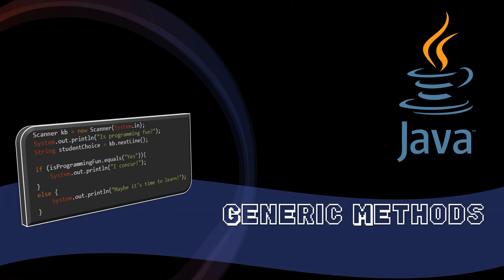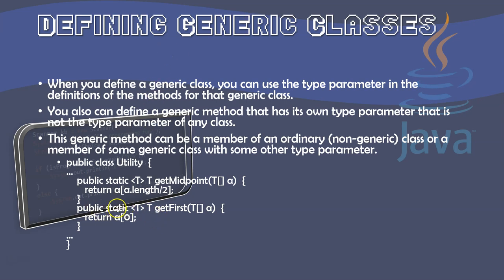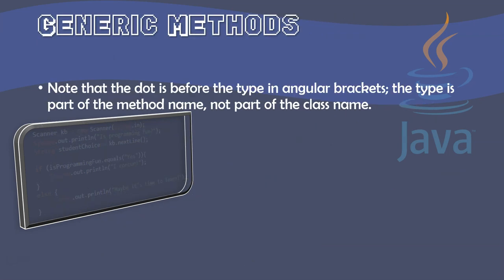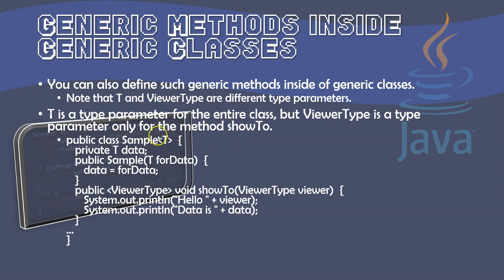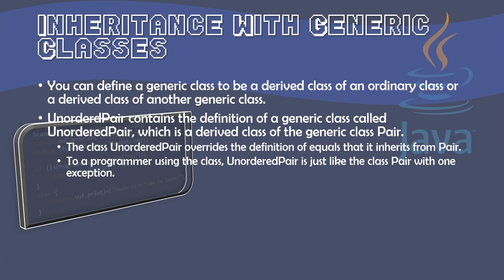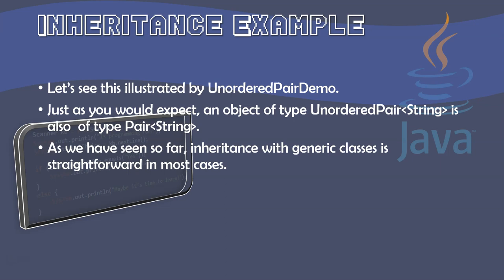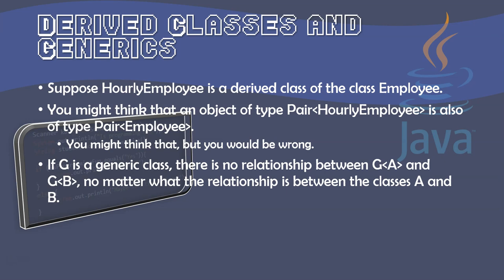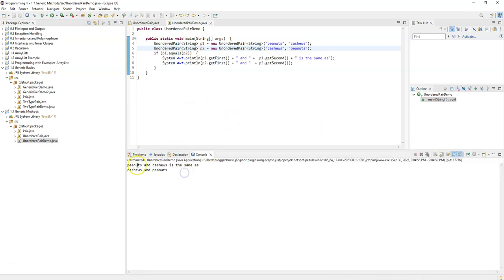1.7 Generic Methods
Looking at how generic methods work within generic and non-generic classes.